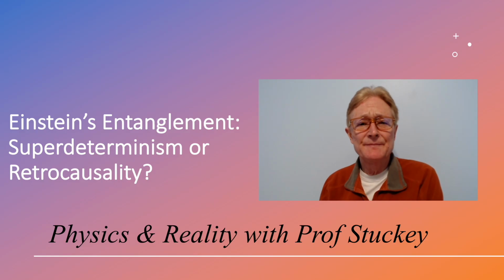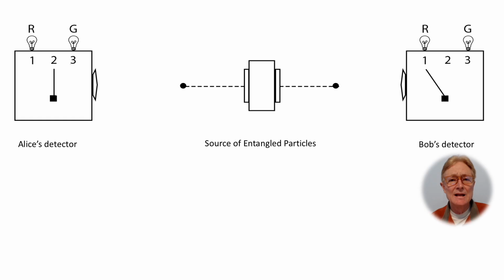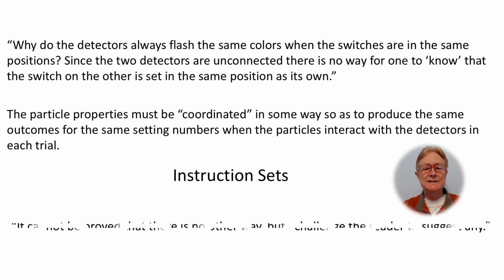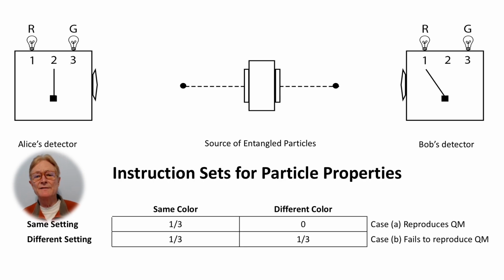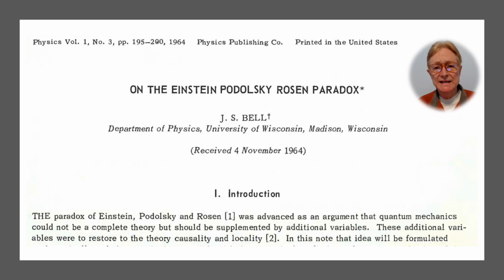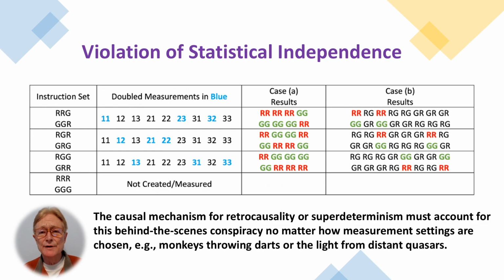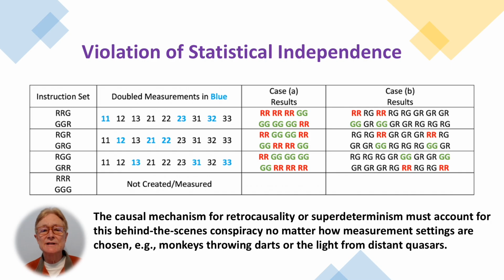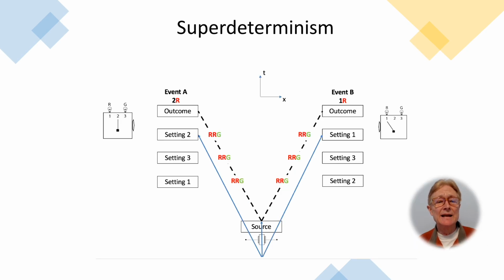Einstein's Entanglement: Superdeterminism or Retrocausality?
In this video, I use the Mermin device to introduce the violation of statistical independence via superdeterminism and retrocausality as used to explain the violation of Bell's inequality due to quantum entanglement. I then show why such approaches do not receive much support in the quantum foundations community.

This is a very cursory introduction, you can read our book "Einstein's Entanglement" linked below if you want more details, e.g., Hance, Hossenfelder and Palmer's "supermeasured" approach to superdeterminism and Wharton and Liu's "path integral" approach to retrocausality.

Prof Coecke's video demo of his quantum guitar whence the intro music for this video series

Einstein's Entanglement: Bell Inequalities, Relativity, and the Qubit (Oxford UP, 2024).